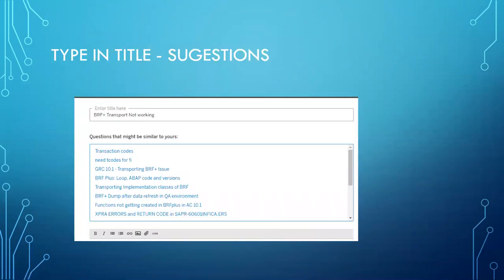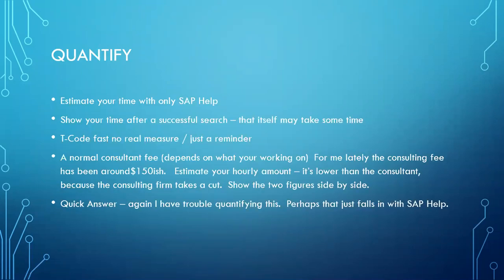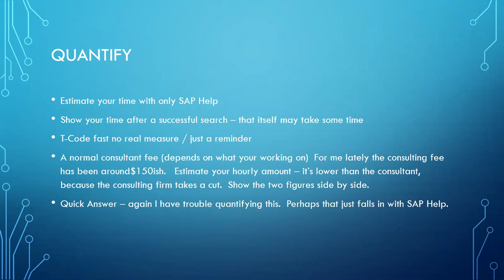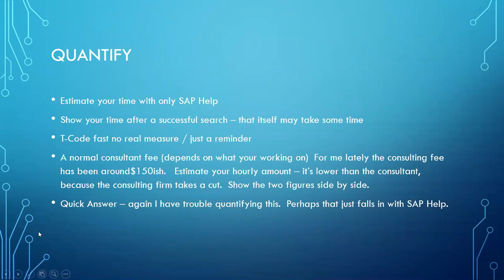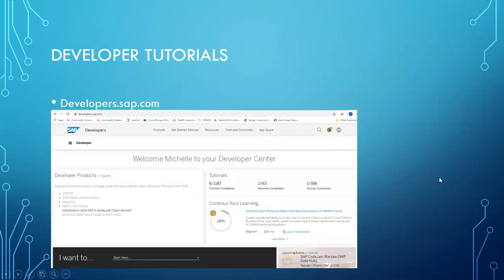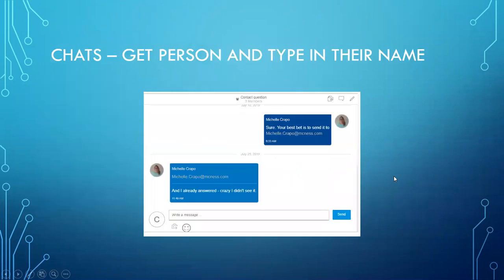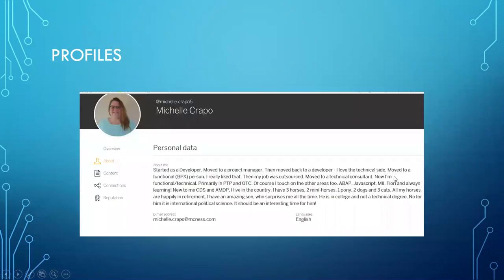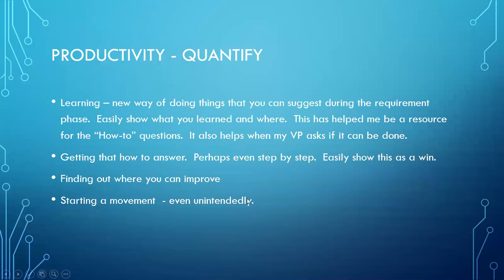SAP Community Call: How to use SAP Community to increase your productivity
This call aims at enabling open sharing between SAP Community members and how it helps individuals to benefit from SAP Community becoming more productive.

This call will touch upon the following topics and aspects of SAP Community:
• What's job productivity in brief
• Q&A
• Tutorials
• Direct messages
• Blogs
• How to pull it together and relate it to your job